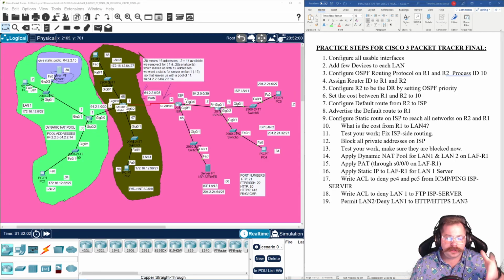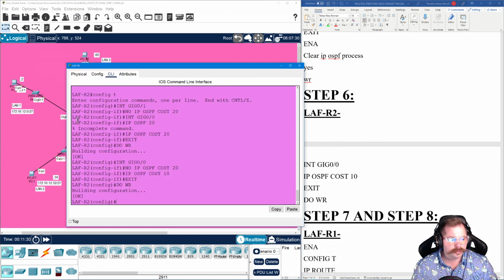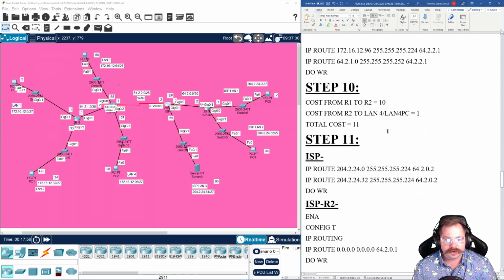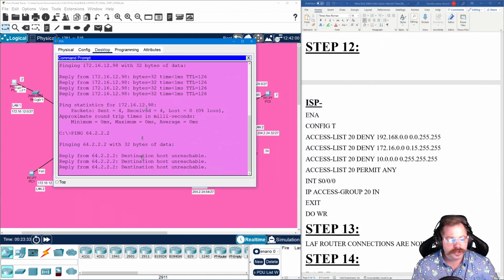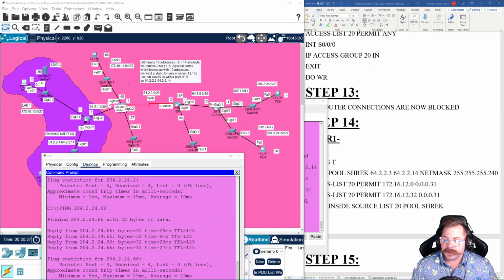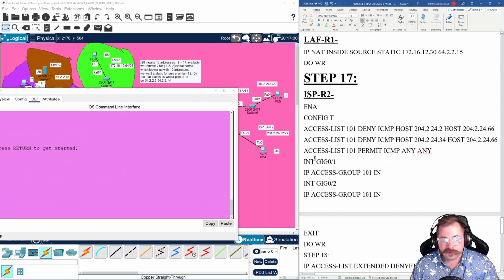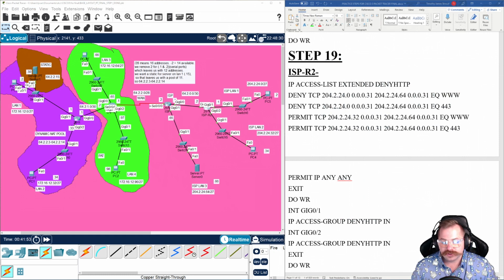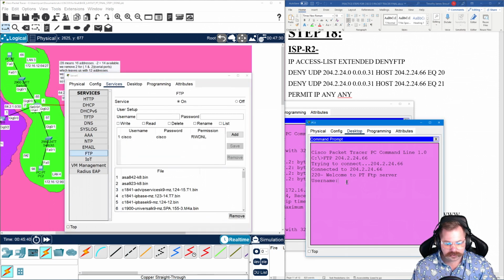Packet Tracer Lab: OSPF, ACLs, and NAT Made Easy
CHAPTERS:
00:00 intro/step1
00:22  step2
00:29 step 3 & 4 OSPF
02:17 step 5 SET DR OSPF
03:00 step 6 OSPF COST
04:10 ip nat inside/outside
04:34 step 7 & 8 DEFAULT ROUTES
06:43 step 9 STATIC ROUTES ISP
08:15 step 10 COST QUESTION
09:07 step 11 TESTING PINGS
11:07 STEP 12 BLOCK PRIVATE - ISP
12:28 STEP 13 TESTING BLOCKS
12:42 STEP 14 DYNAMIC NAT POOL
16:52 STEP 15 PAT THROUGH S0/0/0
18:27 STEP 16 STATIC NAT FOR SERVER
19:53 STEP 17 ACL DENY ICMP/PING
23:00 STEP 18 ACL DENY FTP
24:44 STEP 19 ACL PERMIT/DENY HTTP/HTTPS

Town Star (Gala Games) The Blockchain based (Farmville style) game.